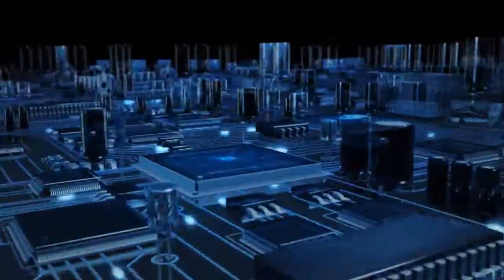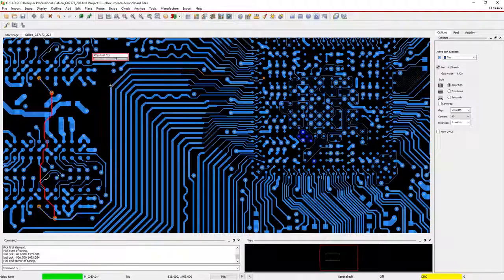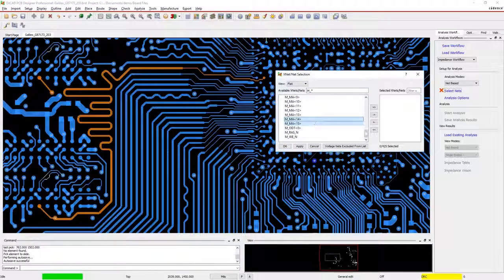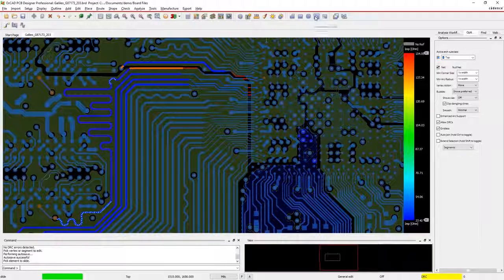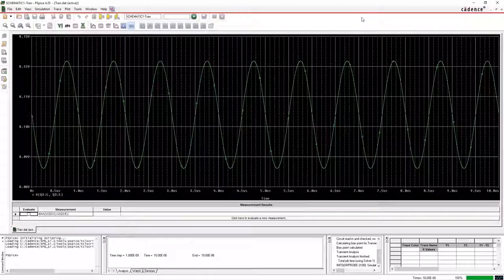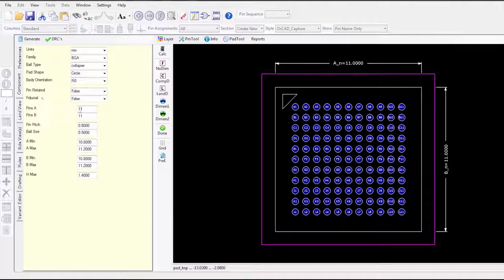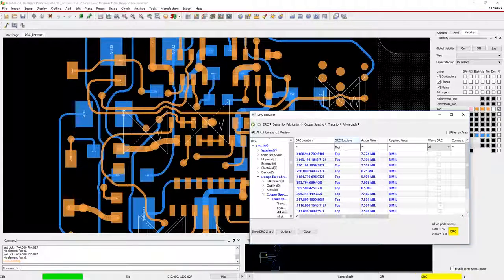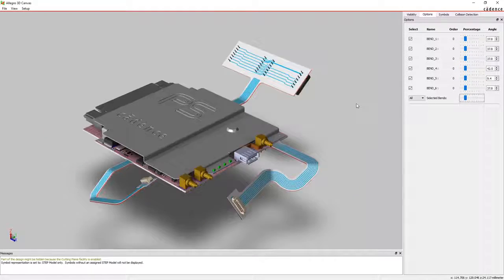Описание OrCAD 17.2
Описание основных возможностей САПР печатных плат OrCAD 17.2 (основан на Cadence Allegro).
Ваши проекты печатных плат встроены в самое современное оборудование.
Но так как ваши платы не видны конечным пользователям, мало кто вспоминает об этих проектах.
За исключением ситуации, когда возникли проблемы с работой или производством оборудования по вашей вине.
Ваш успех зависит от того, насколько быстро вы можете разработать проект, максимально пригодный для производства.
Мы здесь для того, чтобы помочь вам быть успешными.
Трассировка - это самая длительная часть вашего процесса разработки.
Лидирующее решение для интерактивной трассировки в реальном времени, OrCAD, поможет вам выполнить ваши проекты быстрее.
Работая в этой основанной на технологиях Allegro системе, вы сможете быстро и легко проходить самые сложные сценарии трассировки
и улучшать качество ваших проектов с помощью визуальной обратной связи в реальном времени, поступающей от мощной системы
управления правилами.
И интегрированный анализ проекта, основанный на технологиях Sigrity, помогает вам определять реальные инженерные правила
которые нужны для вашего проекта.
Это совсем не то же самое, что старые стандарты или упрощенные правила трассировки.
Мощные инструменты обесечения целостности сигналов в САПР OrCAD визуализируют импеданс и перекрестные помехи на вашей печатной плате в реальном времени.
Так что вы можете легко идентифицировать и устранить проблемы целостности сигналов перед запуском прототипов в производство.
Это помогает вам еще быстрее запустить ваши высокоскоростные проекты в серийное изготовление.
Разработка электроники всегда основана на балансе между стоимостью, производительностью и выходом годных изделий.
Мощная система моделирования схем PSpice встроена прямо в схемный редактор OrCAD Capture.
Так что вы можете легко промоделировать ваш проект и достичь требуемых параметров схемы,
а также убедиться в работоспособности схемы при наличии отклонений по номиналам и температуре.
Библиотеки являются строительным материалом для ваших проектов.
Важно не то, много ли у вас библиотек - важно, есть ли в них тот конкретный компонент, который вам нужен.
Скачайте параметрические данные из даташита на ваш компонент и автоматически выполните создание компонента в OrCAD.
Представьте, сколько свободного времени у вас появится, когда вы начнете создавать компоненты за считанные секунды
вместо часов, как это было раньше.
Находите и устраняйте производственные проблемы раньше, и получайте ваши работающие образцы плат с первой итерации.
Визуализируйте технологические правила в реальном времени в окне редактора OrCAD, и получайте подтверждение технологичности.
И когда вы завершили разработку, просмотрите свою готовую плату с компонентами и корпусом в интерактивном 3D-редакторе OrCAD,
с возможностью перегиба гибких кабелей.
OrCAD дает вам визуальную обратную связь от вашего проекта в реальном времени.
OrCAD - дизайн печатных плат в реальном времени.